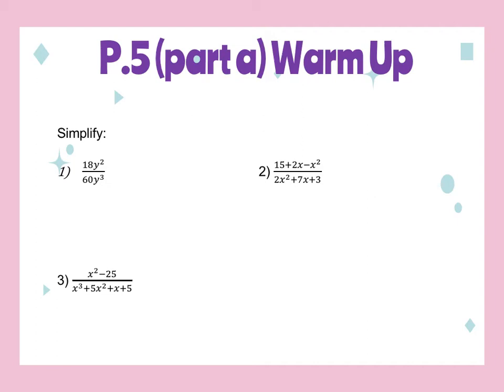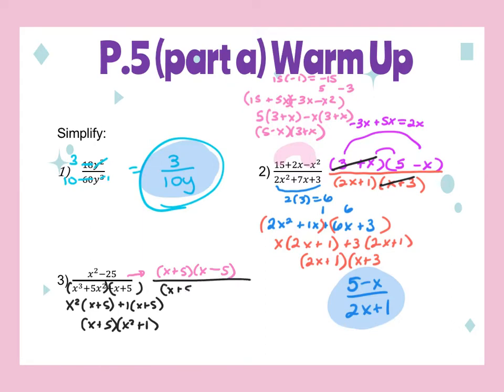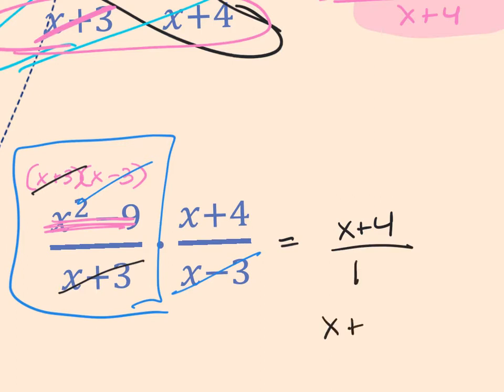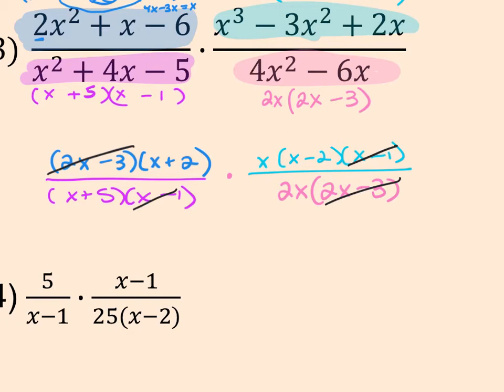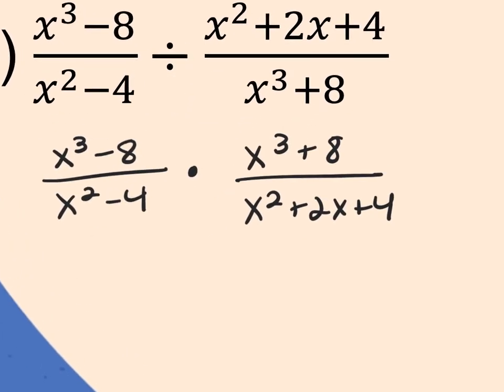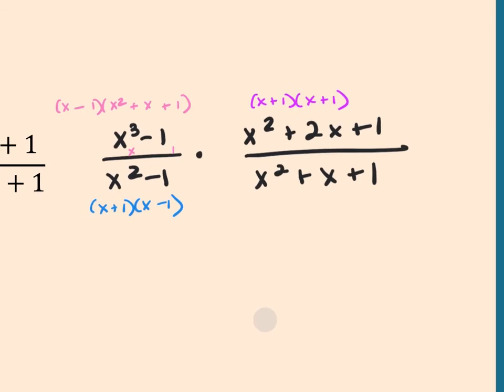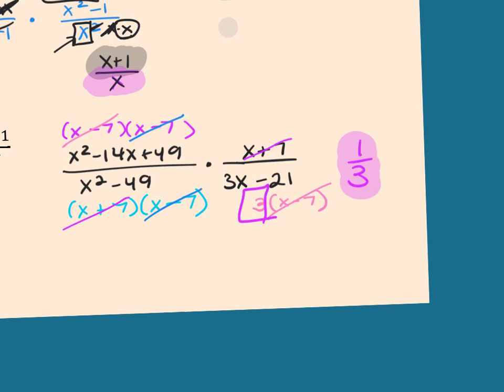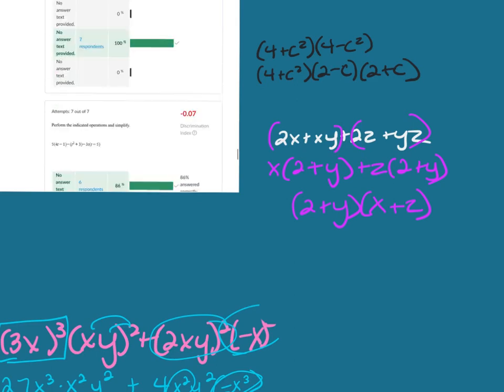9.11_P.5 part b - Multiplying &Dividing Rational Expressions